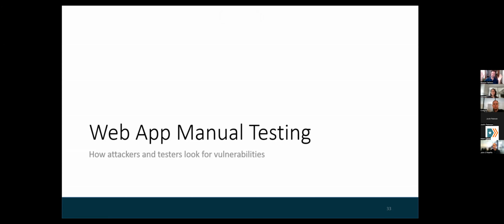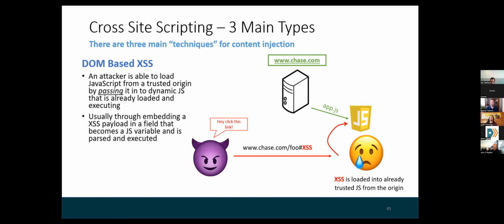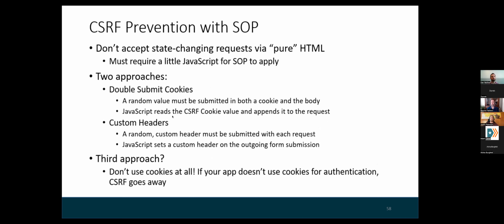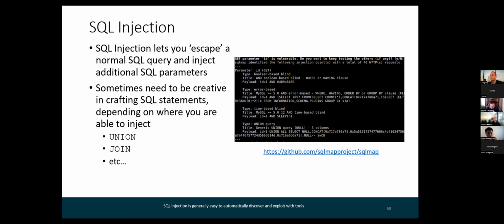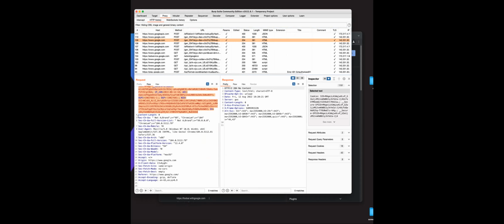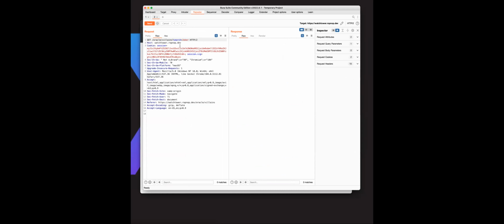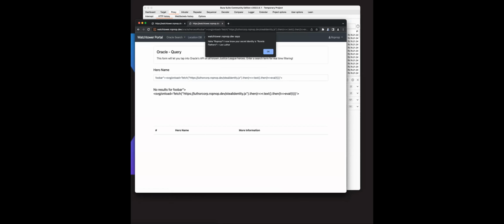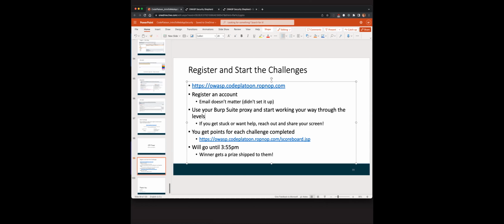W12D5: Security workshop (2 of 2)